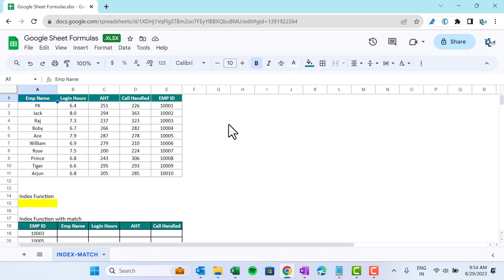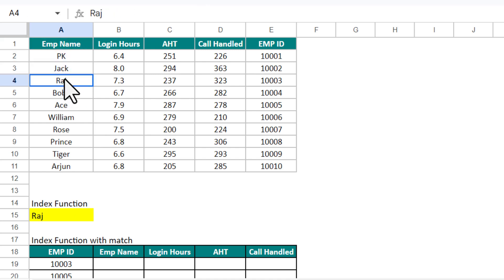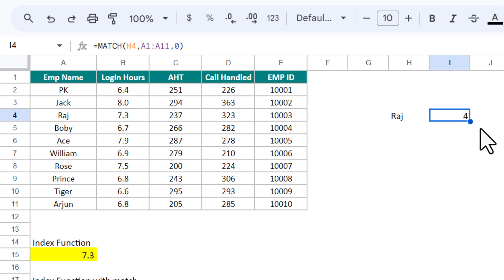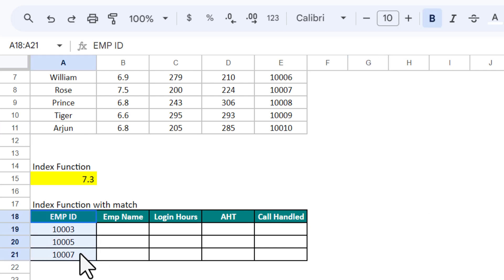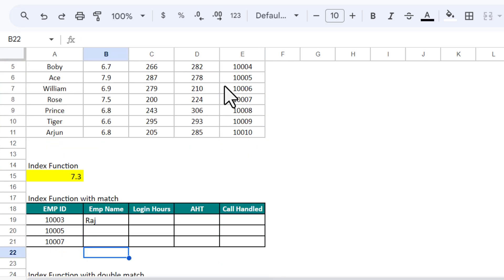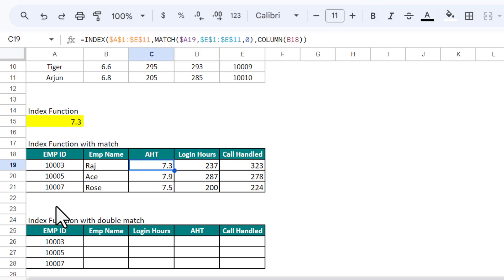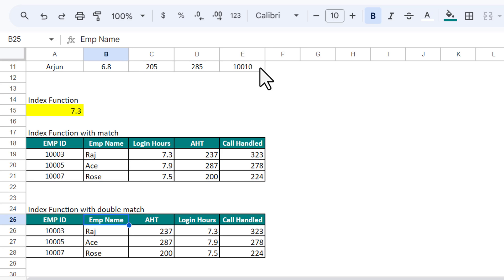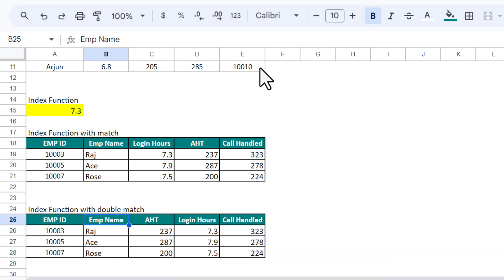Google Sheet Magic: Double MATCH with INDEX Function - You Won't Believe!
Hello Friends,

In this video, we have explained how to use INDEX Function and MATCH function in Google Sheet. We have also explained how to use Double MATCH with INDEX Function with example.